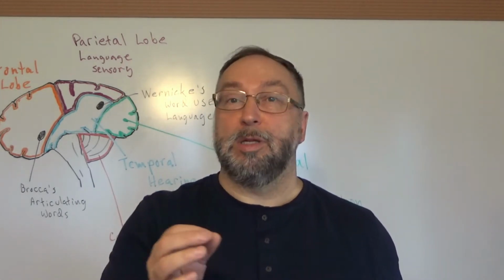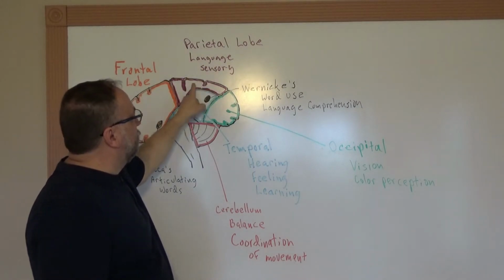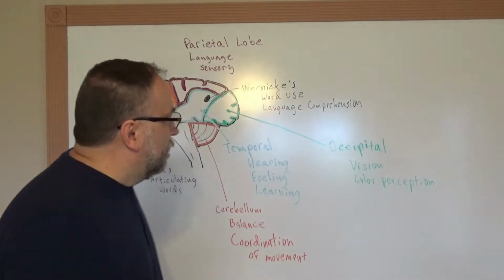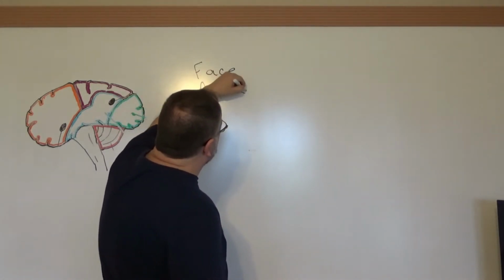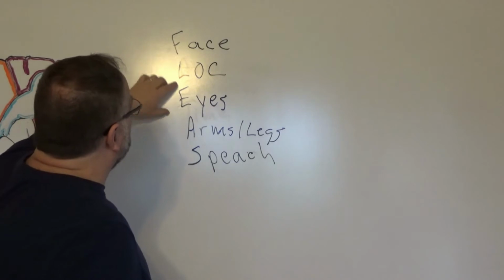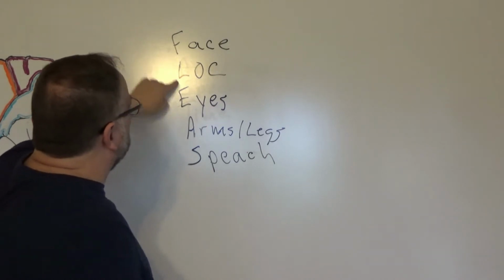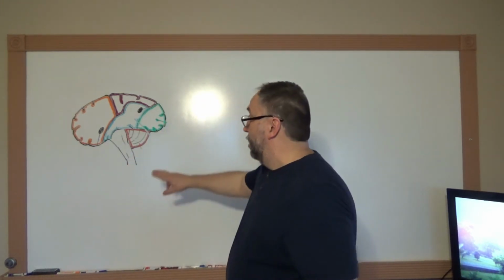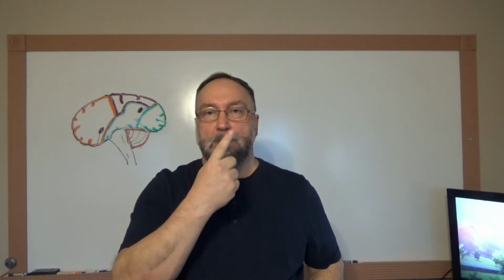CVA1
This video will discuss evaluation of CVA or Stroke.